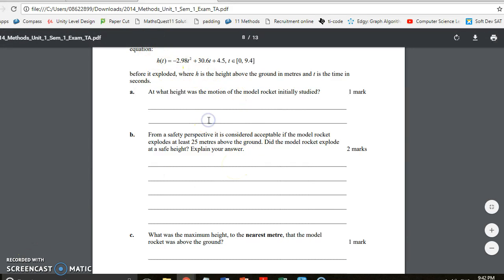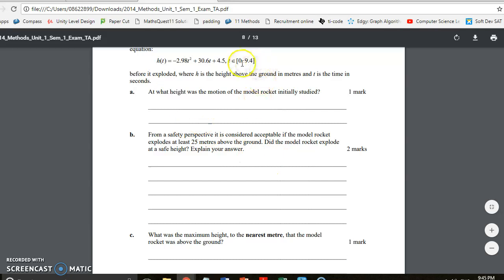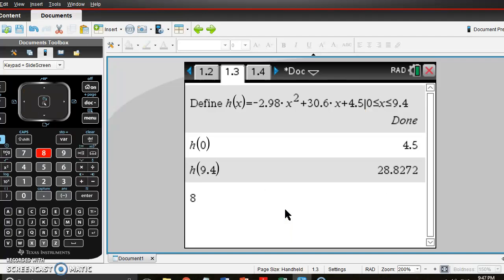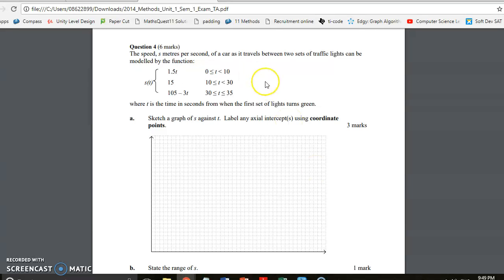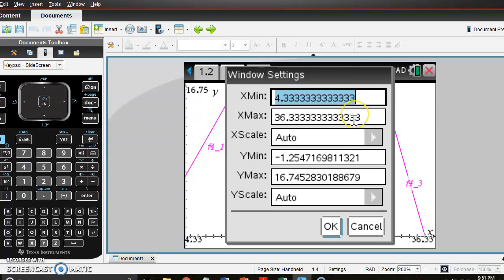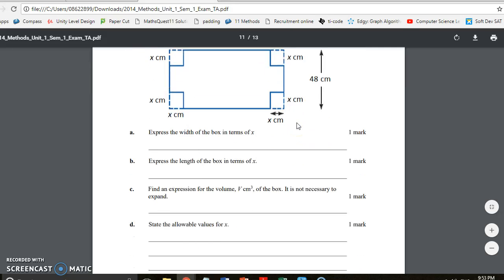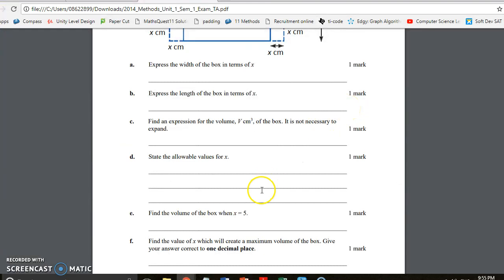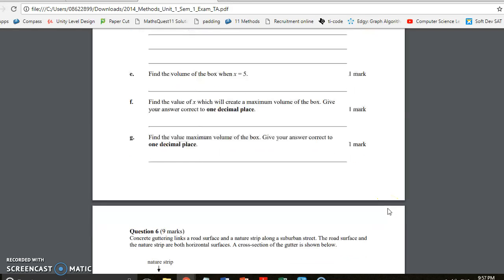2014 Sem 1 TA Part 2